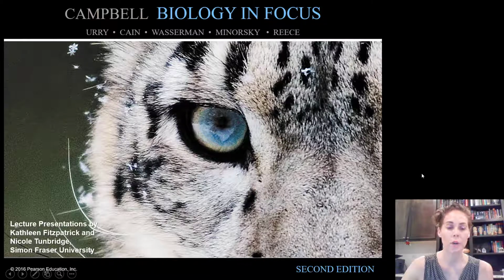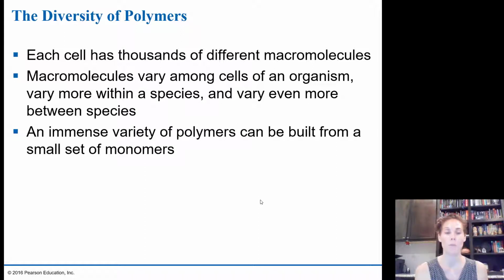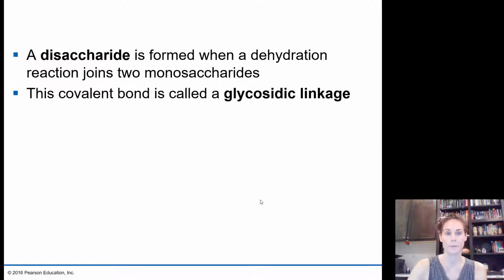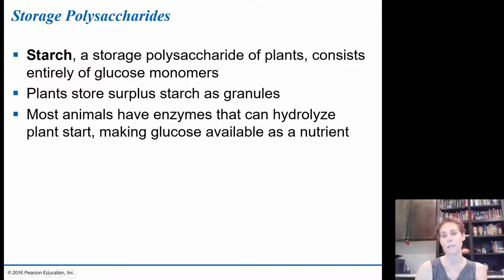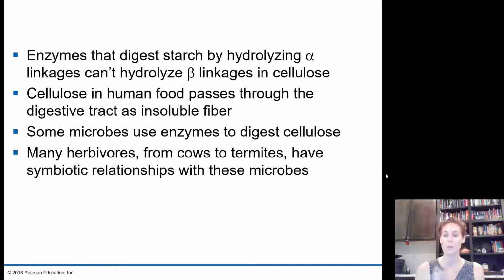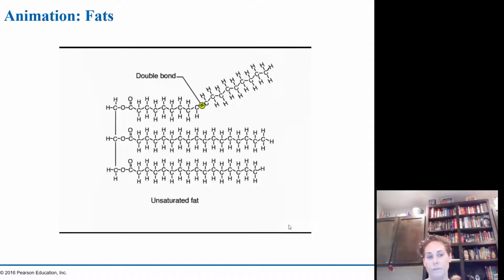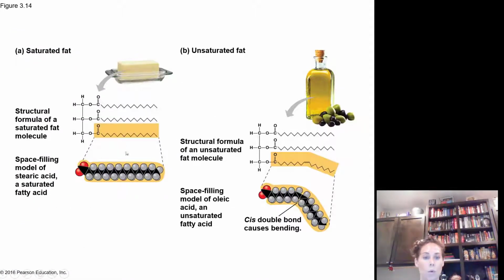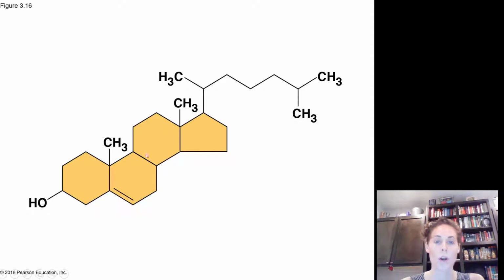Chapter 3 Carbs, Lipids